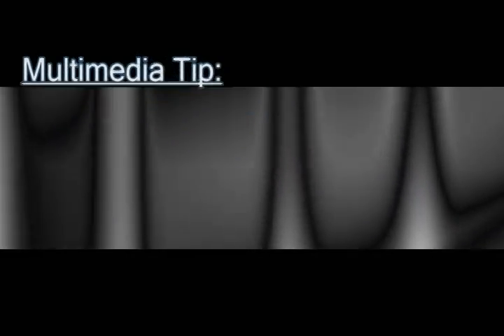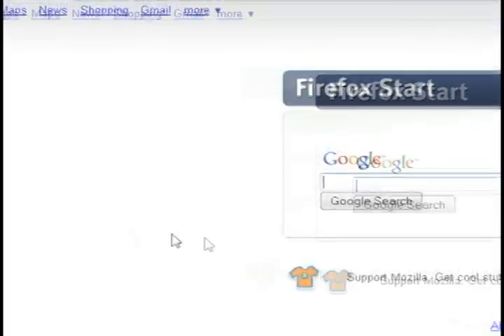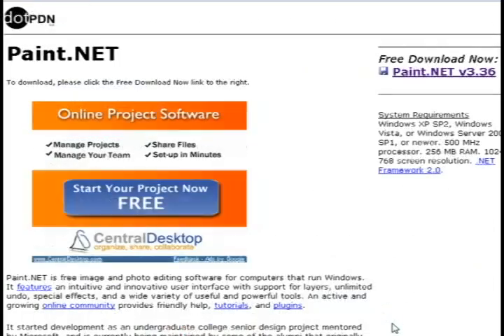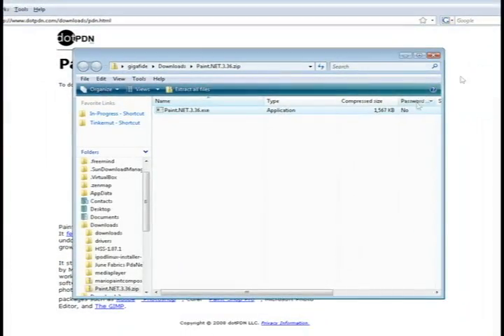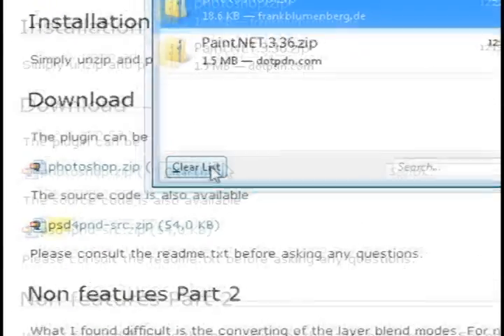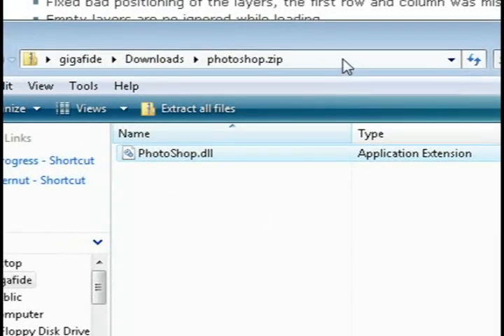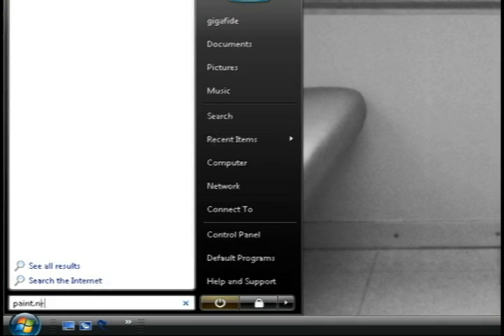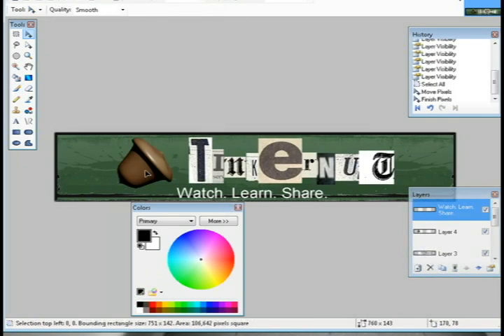Edit Photoshop Files For Free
This video will show you how to create and edit Photoshop files without having to buy Photoshop.